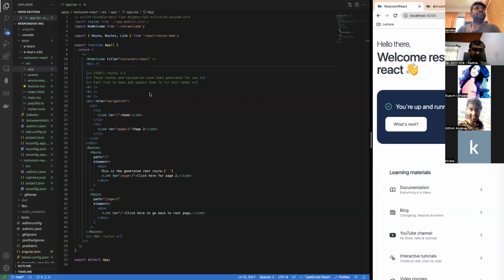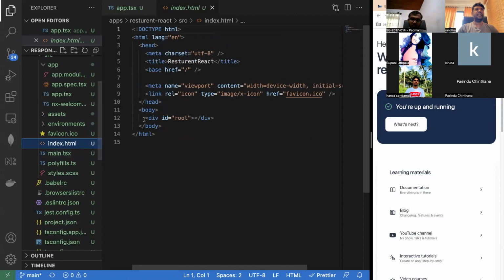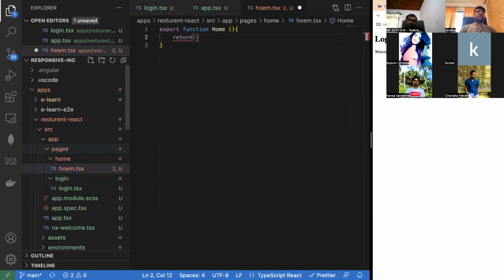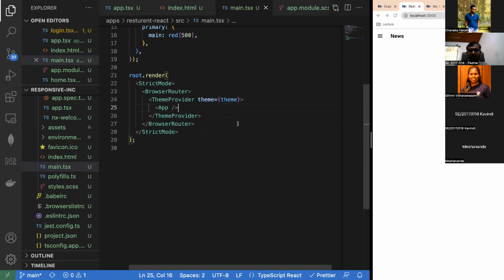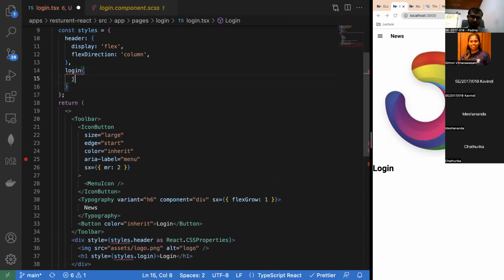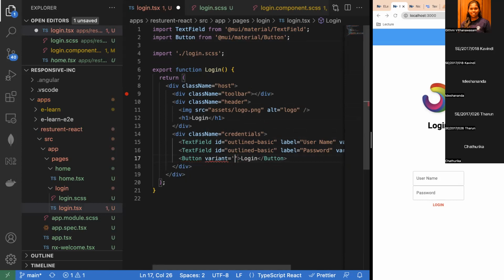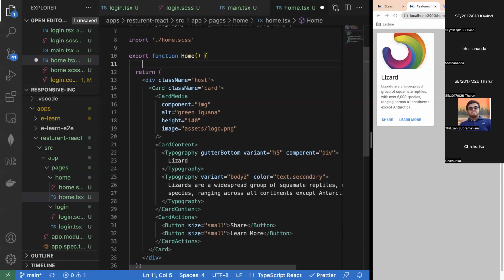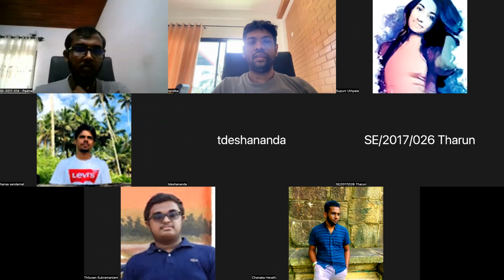03.Introduction to react and router